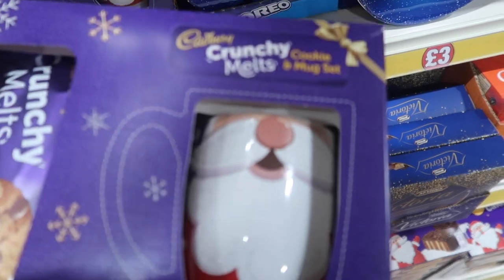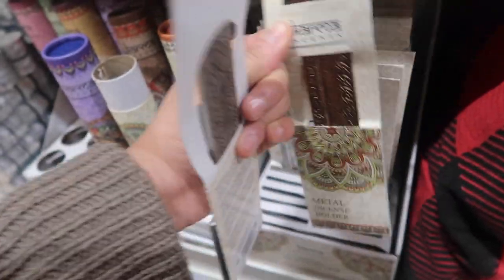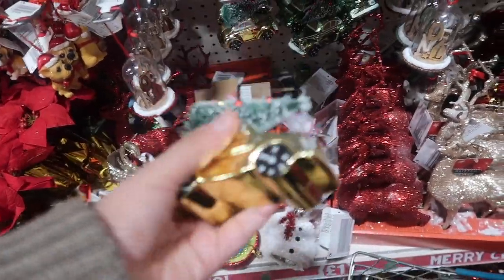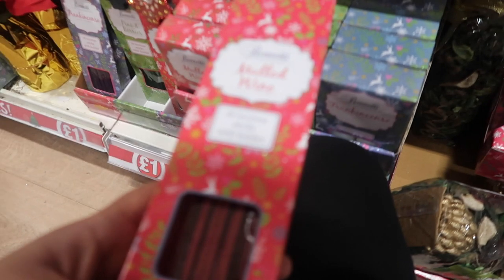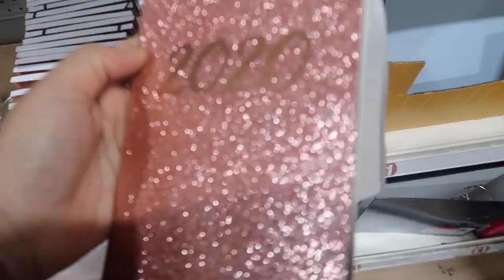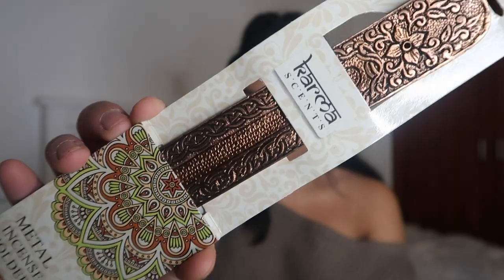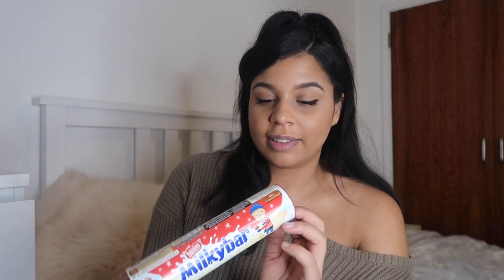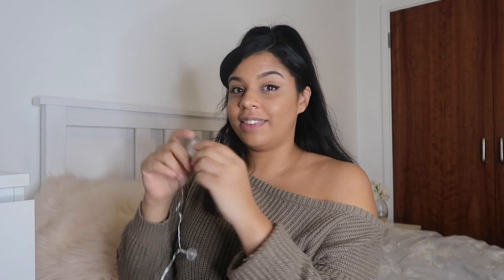New In Poundland Christmas 2019 | Christmas Stocking Ideas | Christmas Gifts | Christmas Decorations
Come shopping with me and explore whats new in Poundland this year for Christmas 2019. Need some inspiration for Christmas gifts, Christmas stocking fillers and Christmas decorations ? lets have a look what we can find. A bigger Poundland Haul will be coming shortly.